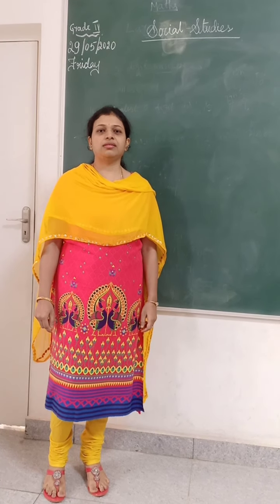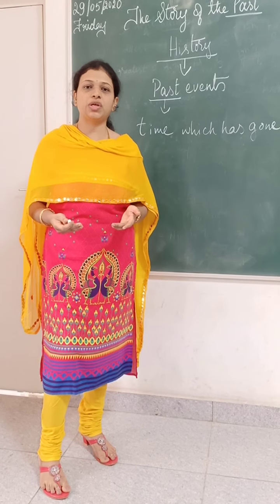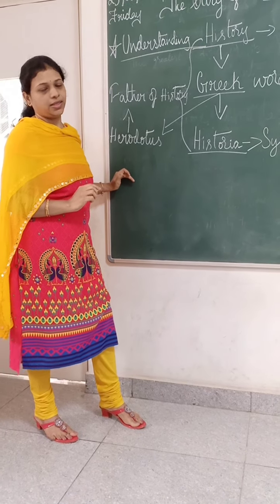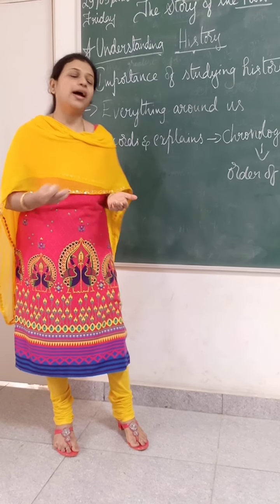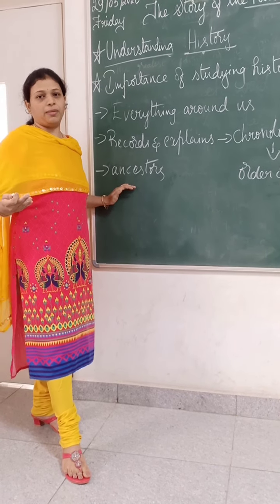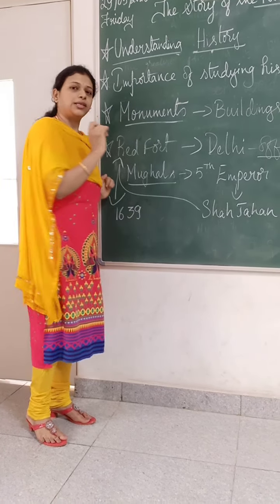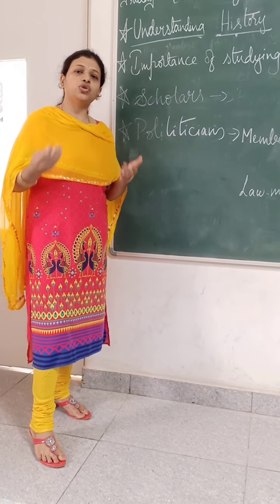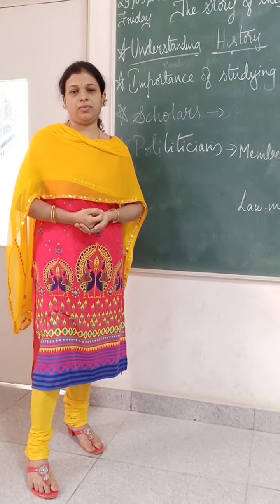Grade 4 Social